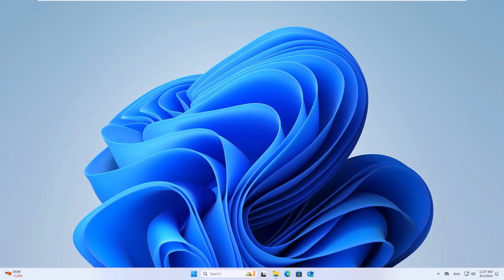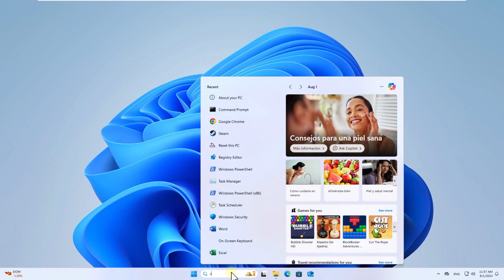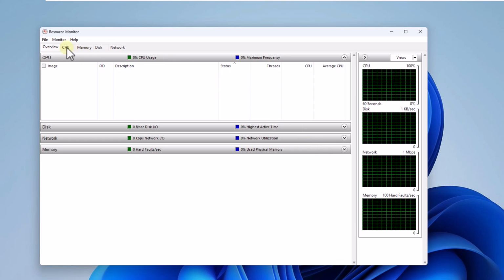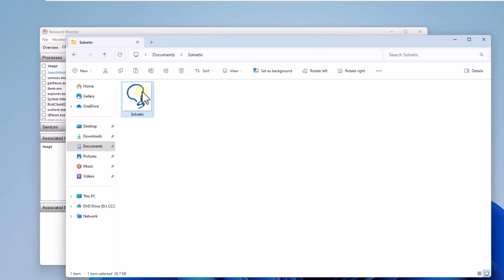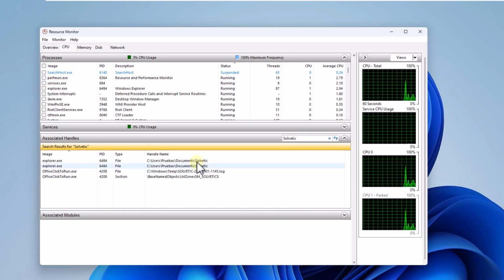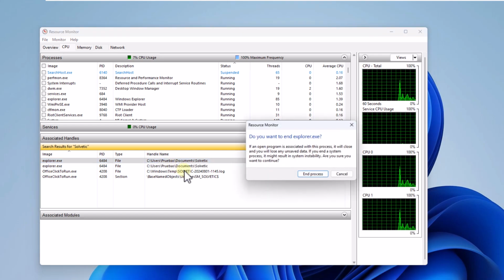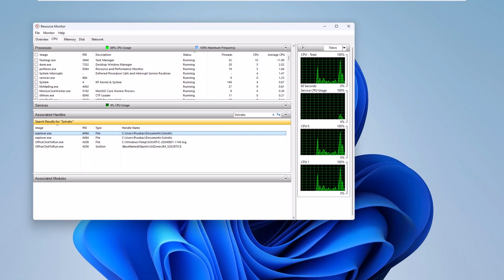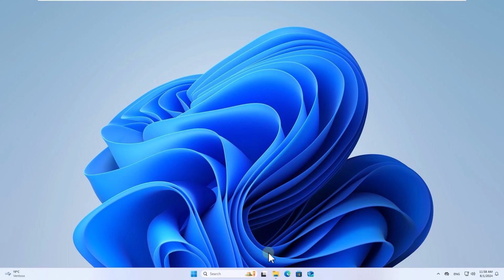The Action Cannot Be Completed Because The File is Open in Another Program ✅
Solvetic_eng video-tutorial to fix The Action Cannot Be Completed Because The File is Open in Another Program . ▶️ 𝗔𝗟𝗟 𝗔𝗕𝗢𝗨𝗧 𝗪𝗜𝗡𝗗𝗢𝗪𝗦 𝟭𝟭